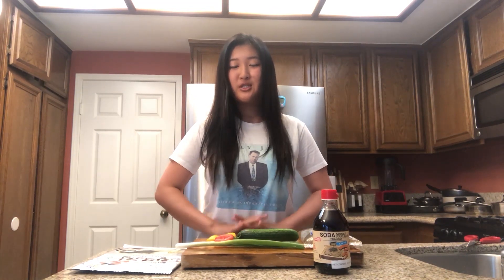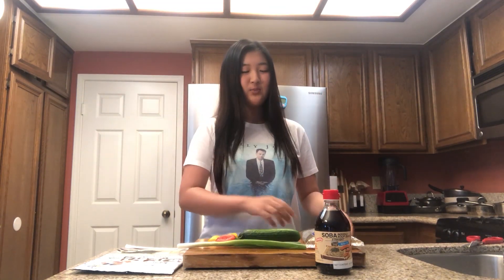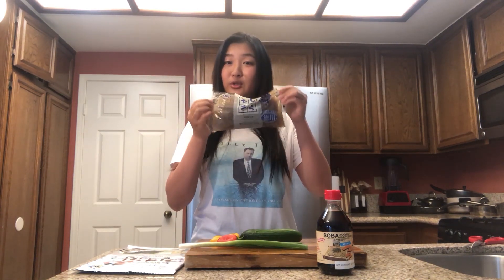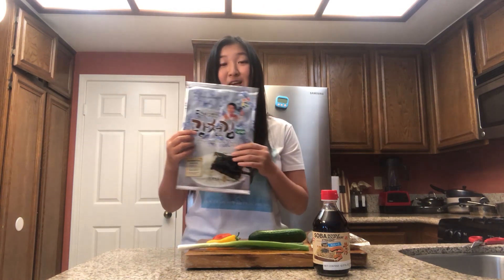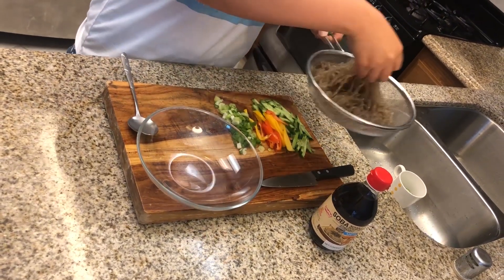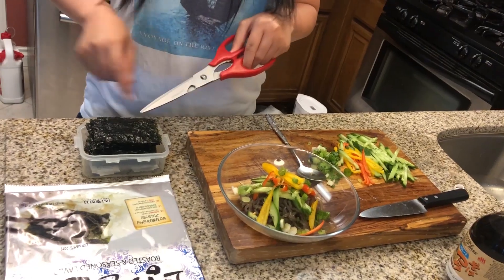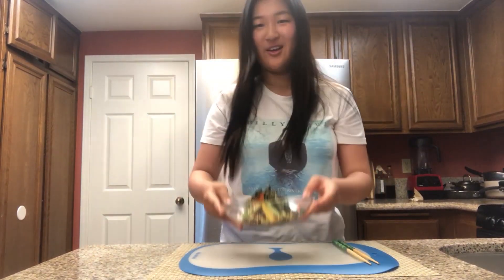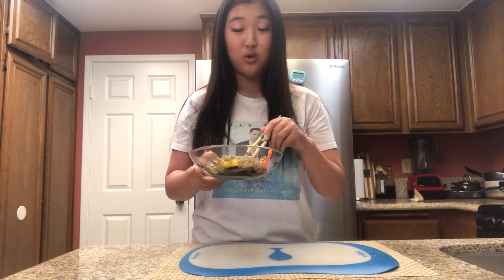Korean Food: Mentsuyu Noodles // 쯔비면 (마약국수) 만들기 !!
08.11.18
Cooking Lesson in a really long time!!
안녕하세요, 기수정이에요. 디게 오랫만에 쿠킹레슨을 올리네요...재밌게 봐주세요!!
제가 7살까지 살았던 한국~ 에서 요새 찌는듯한 무더운 여름, 저같은 수험생? 자취생? 다이어트에 고민인 여성분들이 간단하게 고민없이  싼 값에 한끼를 기분좋게 때울 수 있는 메뉴로 대박 인기인 마약국수로 알려져있다해서 만들어봤어요. 사실 제가 사는 캘리포니아 얼바인은 1년 내내 여름날씨라 ㅎㅎ 몇달 전부터 중독되서 계속 먹고 있는 중입니다. 감사드려요^^